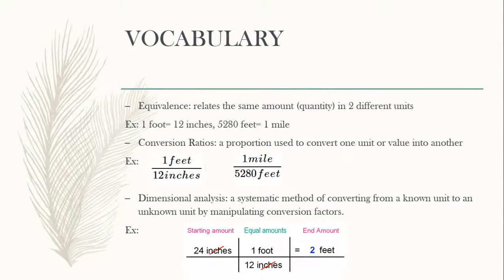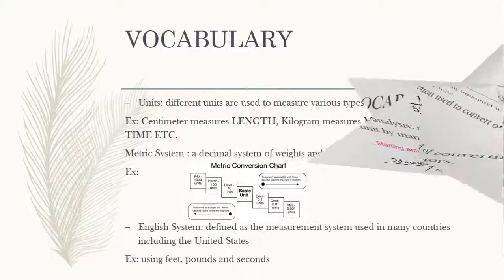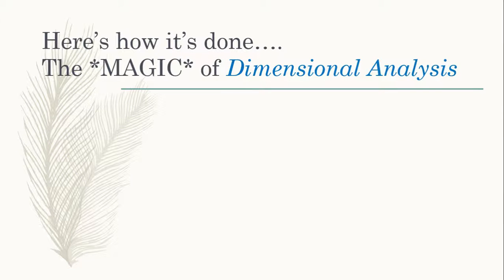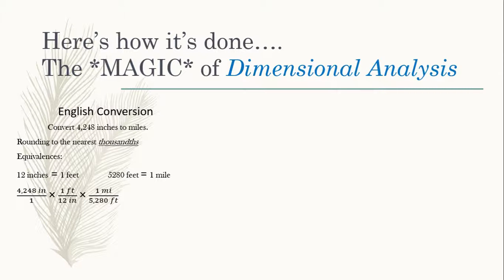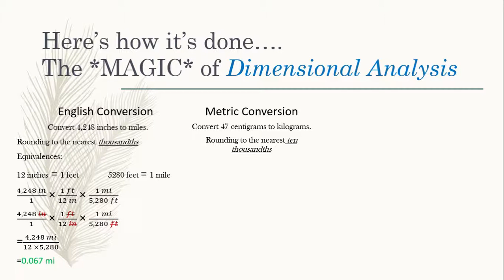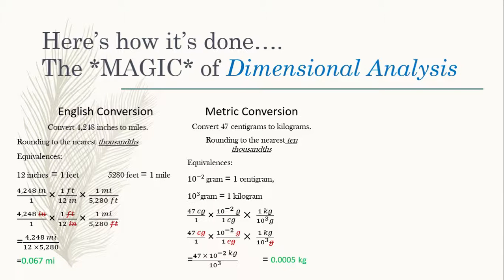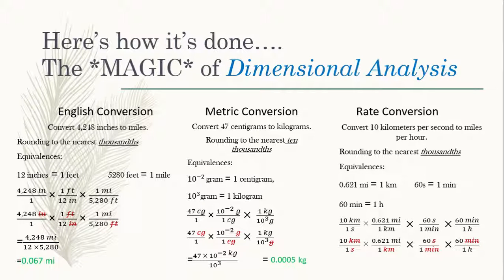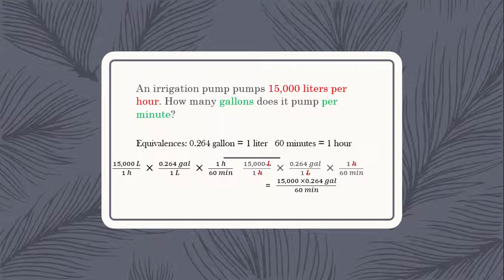Unit Conversion: Dimensional Analysis